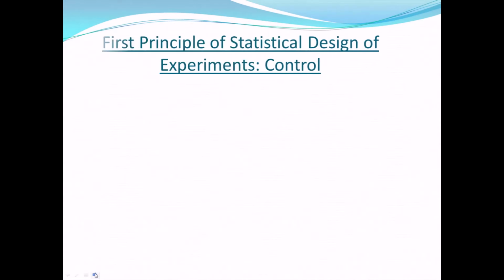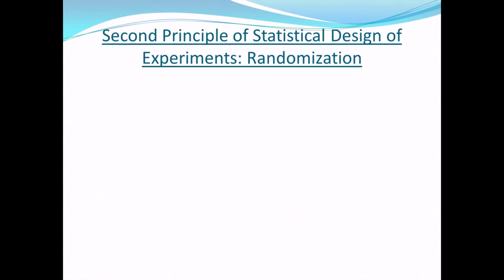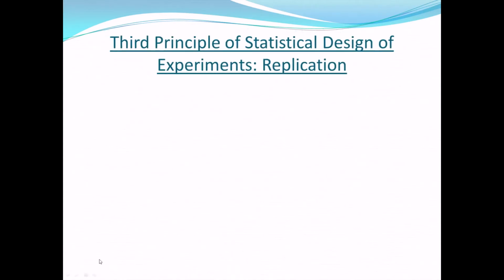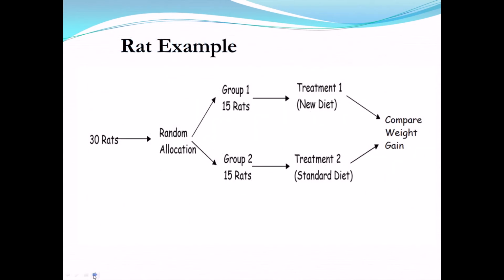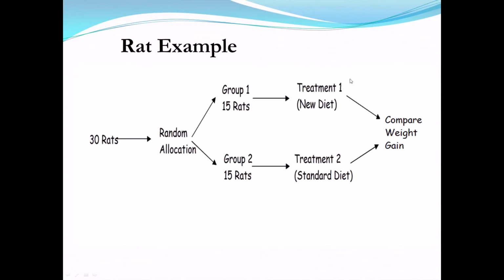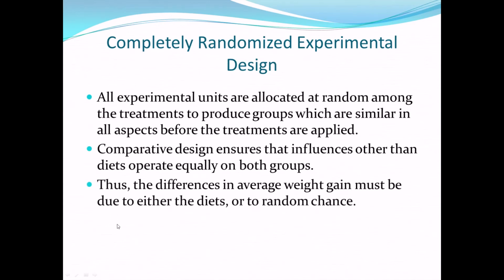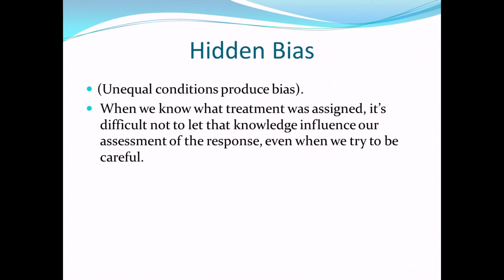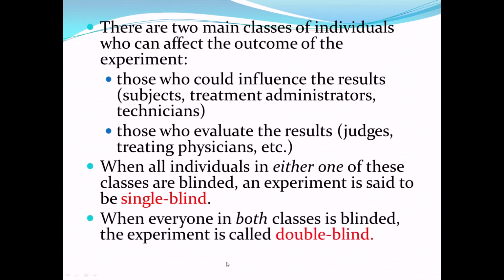Randomized Experiments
AP Statistics